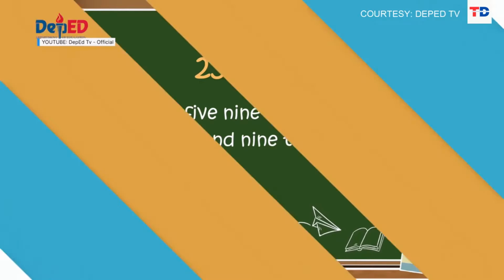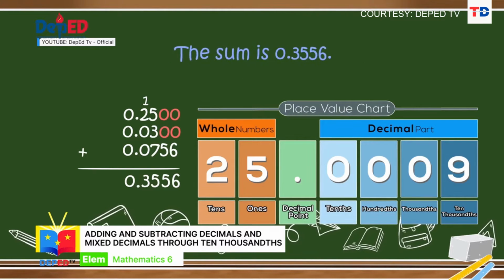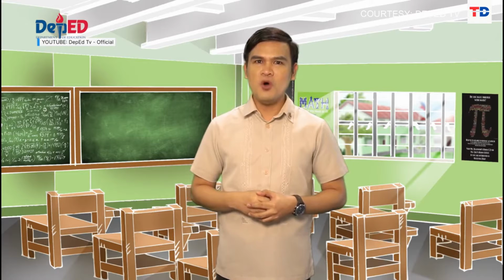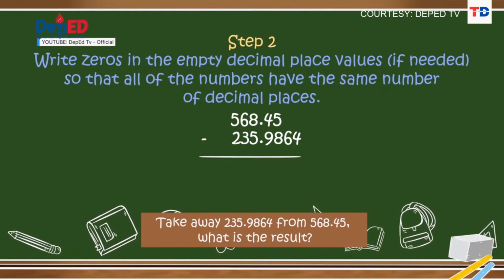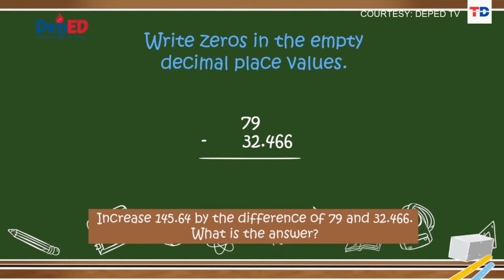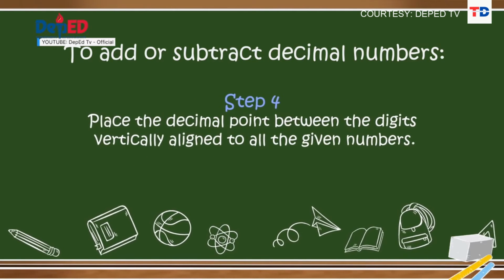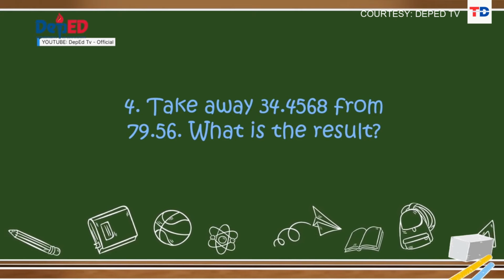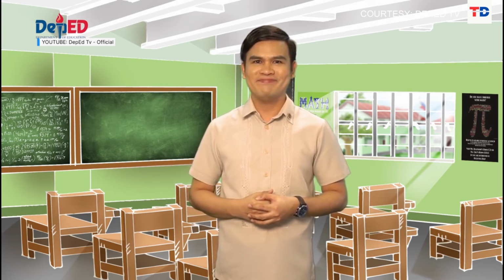ADDING AND SUBTRACTING DECIMALS THROUGH TEN THOUSANDS (MATH 6 Q1-W4)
Learning how to add and subtract decimals is important for several reasons:

1. **Practical Everyday Skills:** Adding and subtracting decimals is a fundamental math skill that is used in many real-life situations. For example, when you go shopping and need to calculate the total cost of items with prices in decimals, or when you need to balance your bank statement.

2. **Financial Literacy:** Decimals are used extensively in financial transactions and calculations. Understanding how to add and subtract decimals is crucial for budgeting, managing personal finances, and making informed financial decisions.

3. **Accuracy:** Decimal arithmetic allows for precise calculations. When dealing with money, measurements, or any data requiring precision, errors can have significant consequences. Learning how to add and subtract decimals helps ensure accurate results.

4. **Scientific and Technical Fields:** Decimals are used in various scientific and technical disciplines. Scientists, engineers, and researchers often work with data that includes decimal values, so proficiency in decimal arithmetic is essential for accurate analysis and experimentation.

5. **Problem Solving:** Learning how to add and subtract decimals enhances problem-solving skills. Many real-world problems involve decimal numbers, and being able to manipulate them effectively is essential for finding solutions.

6. **Mathematical Progression:** Understanding decimals is a stepping stone to more advanced mathematical concepts, such as multiplication, division, fractions, and percentages. Proficiency in adding and subtracting decimals is a foundation for mastering these topics.

7. **Career Opportunities:** In many professions, including accounting, finance, engineering, and data analysis, a strong grasp of decimal arithmetic is a basic requirement. It can open up career opportunities and improve job prospects.

8. **Standardized Testing:** Many standardized tests, both in education and employment, assess an individual's ability to work with decimals. Being proficient in this skill can lead to better test scores and more opportunities.

9. **Communication:** Learning how to add and subtract decimals also improves communication skills. It enables individuals to express quantitative information accurately and clearly, which is crucial in both personal and professional contexts.

In summary, adding and subtracting decimals is a fundamental math skill with broad applications in daily life, academics, and careers. Proficiency in decimal arithmetic is essential for making informed decisions, solving problems, and achieving success in various fields.

Do you want to get better with Mathematics 6? Buy this book!